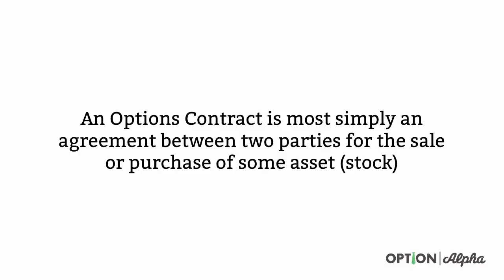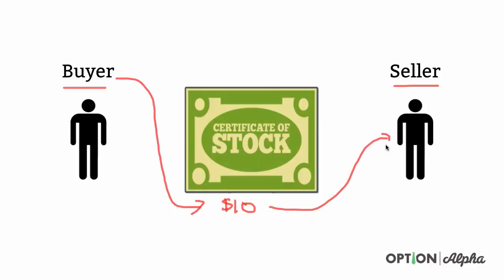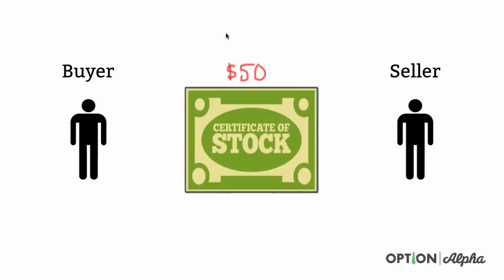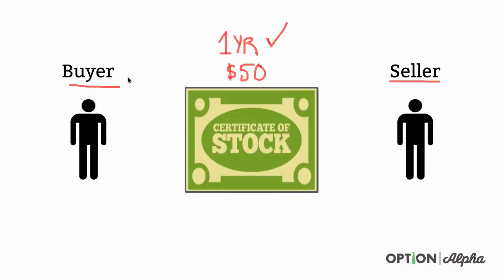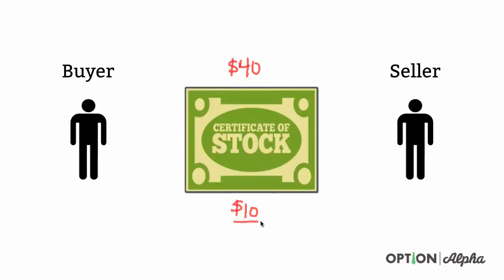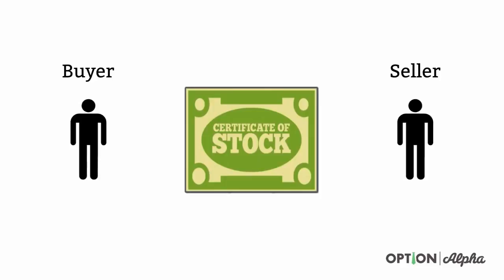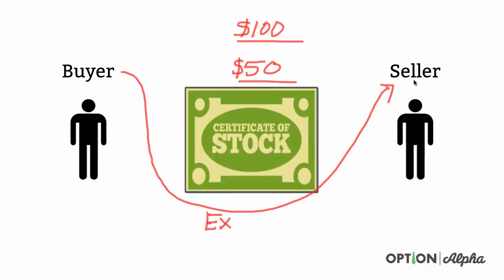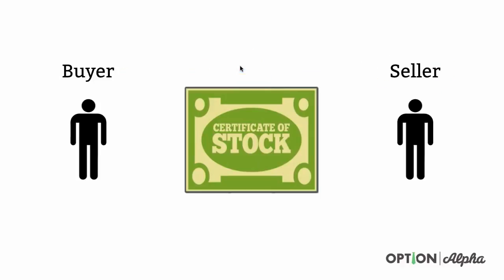Learn An Options Contract in 15 Min.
What is an Options Contract? This video will help explain what is an Option Contract. This is great for a stock beginner.